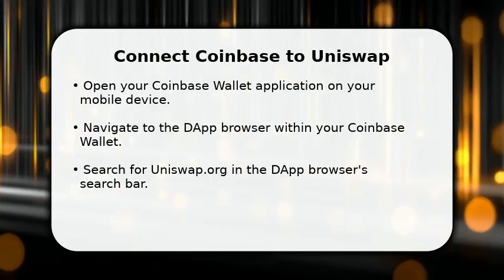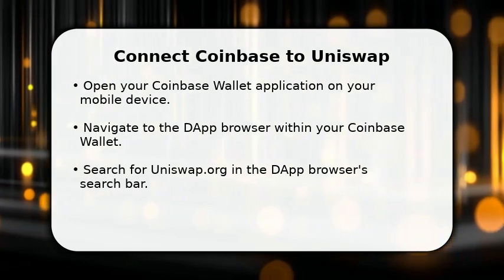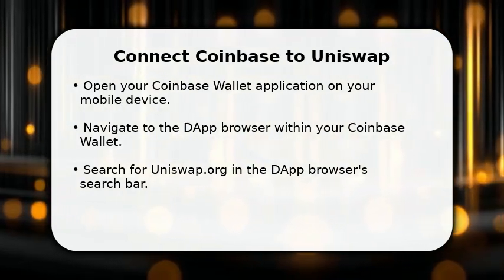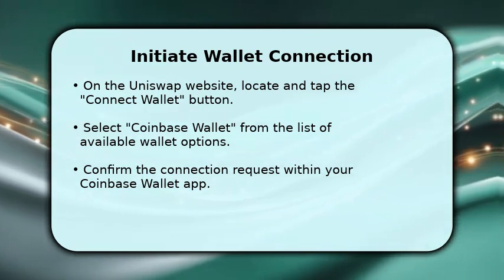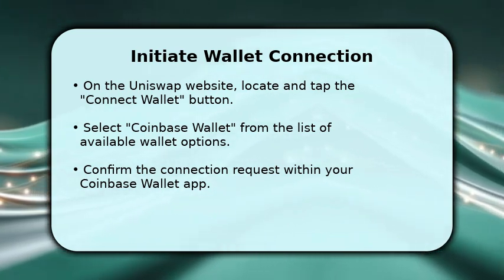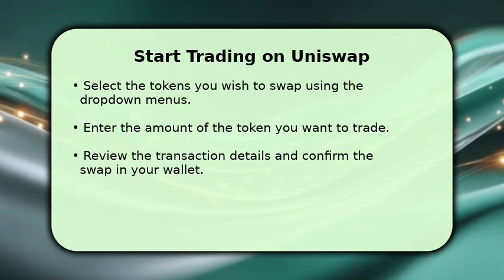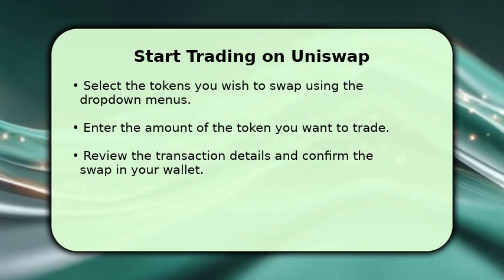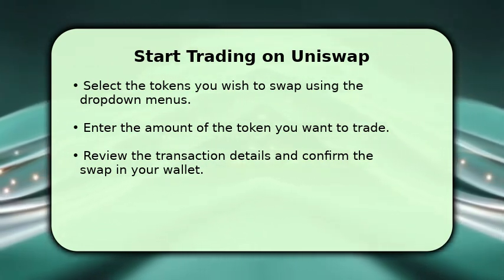How To Connect Coinbase Wallet To Uniswap (Updated)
In this updated tutorial, we'll walk you through the step-by-step process of connecting your Coinbase wallet to Uniswap. This guide is perfect for those new to cryptocurrency trading and looking to explore the world of decentralized finance. We'll cover everything from setting up your Coinbase account to linking it with Uniswap, so you can start trading cryptocurrencies like a pro.